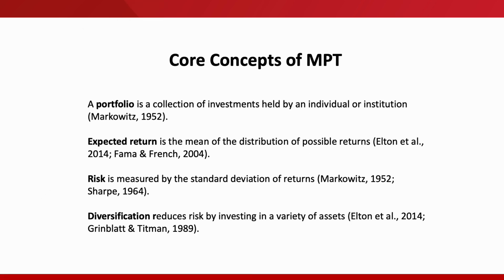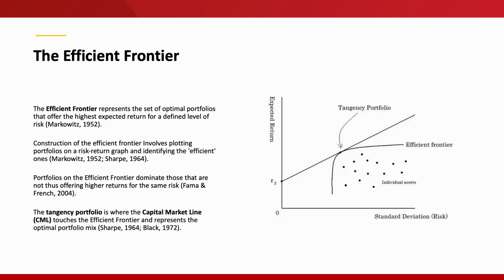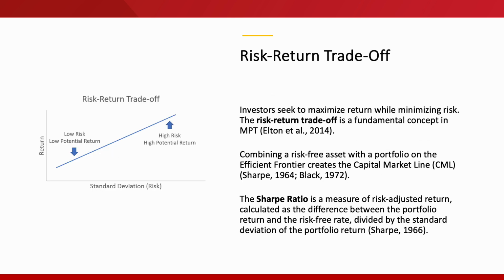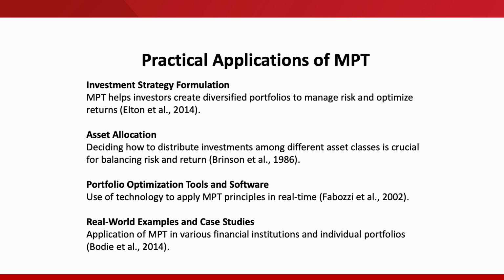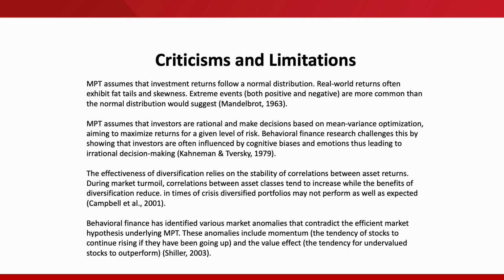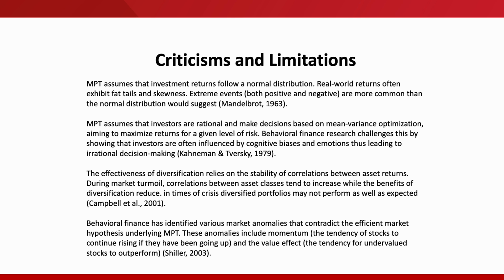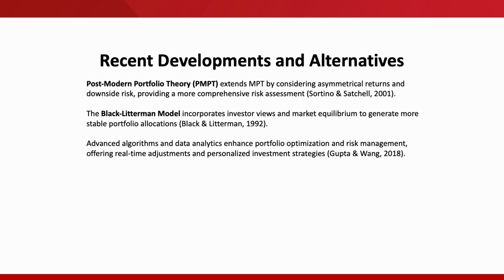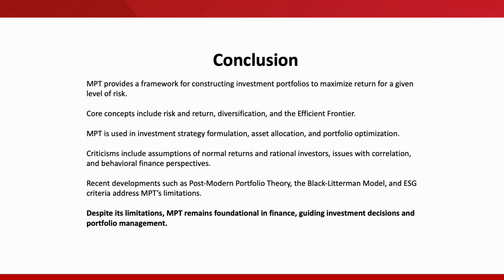FINC 828 - D. Brian McSwain - MPT - Understanding Risk, Return, and Diversification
Prepared for FINC 828 - Finance Theory and Research
Doctor of Business Administration, Gardner-Webb University
Dr. Renee Dyer